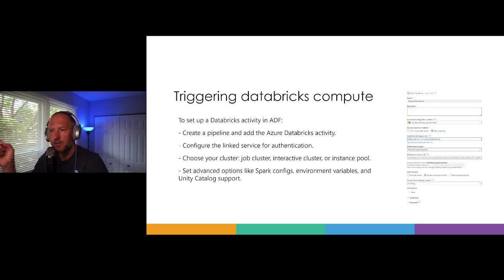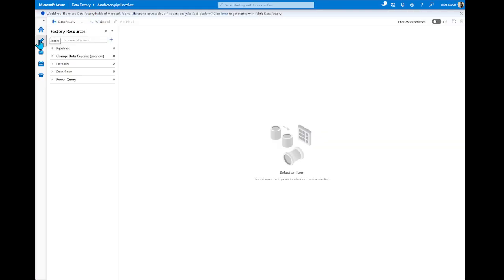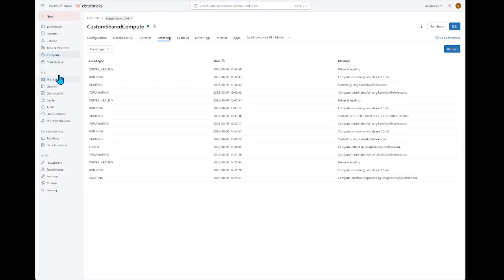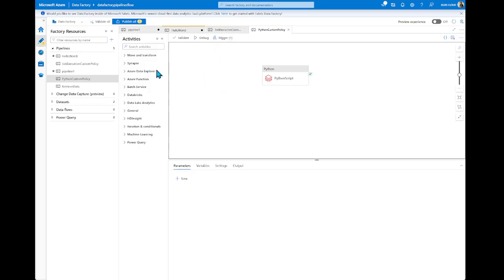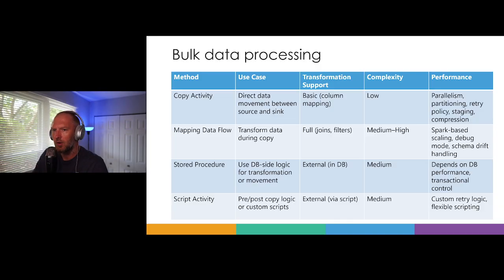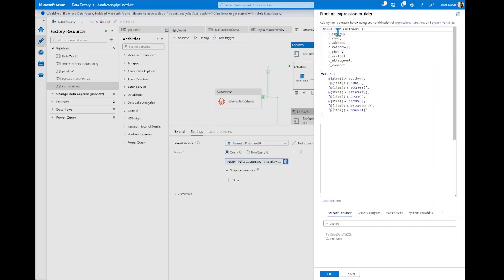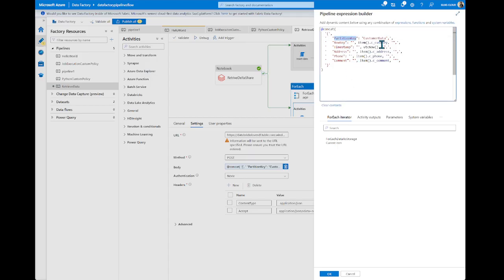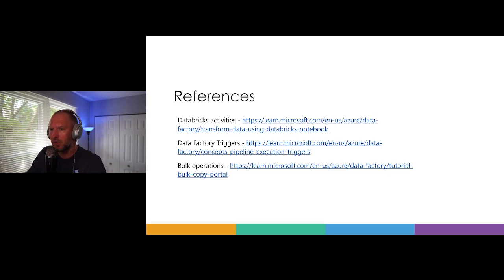AzureBacktoSchool2025 Sergii Bielskyi - Data Processing DataFactory Databricks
In this session, I would like to share my experience of building pipelines using Databricks activities for running Python scripts and triggering Azure Data Factory pipelines from Azure events. Additionally, I will cover techniques for integrating Azure Storage Account objects, such as tables, with Azure Data Factory pipelines and Azure Databricks. By demonstrating these approaches, I aim to provide insights into the effective use of these tools for data processing and orchestration.